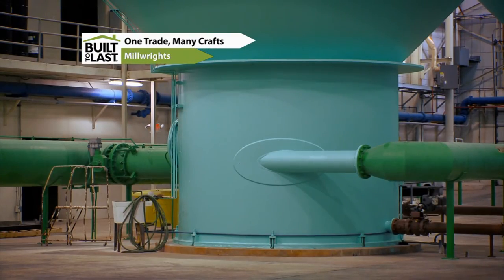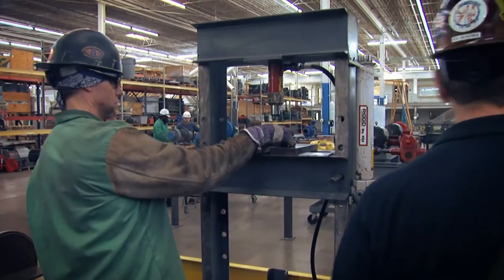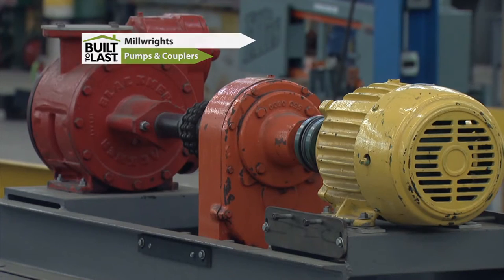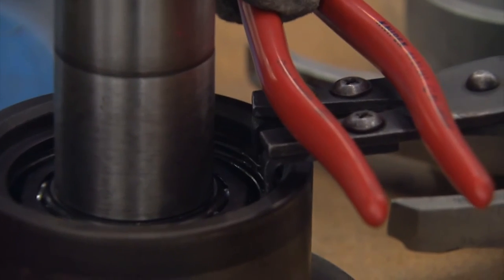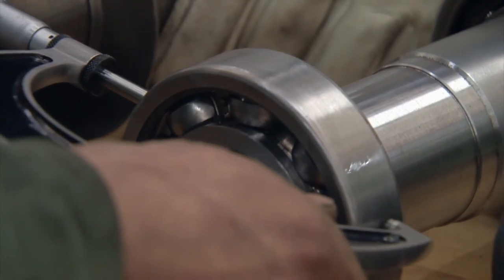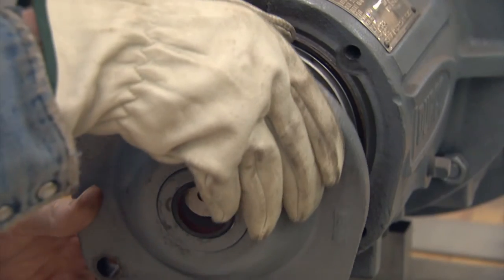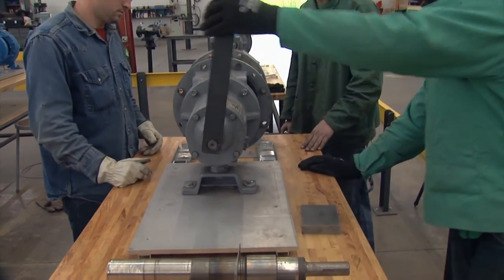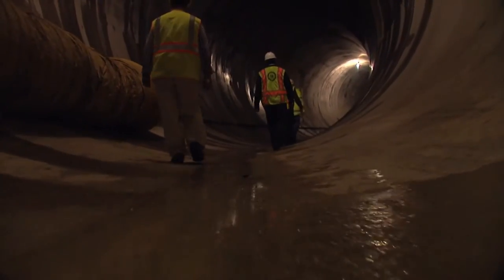Millwrights Pumps, Precision, Safety - Built to Last TV | Season 3 Video Short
Millwrights Pumps, Precision, Safety